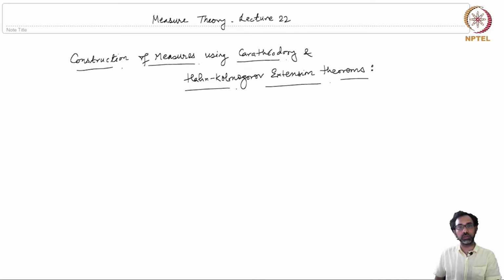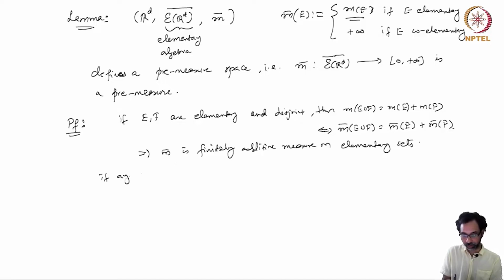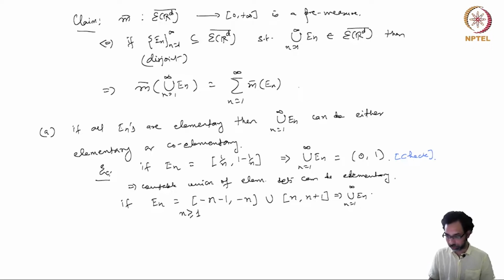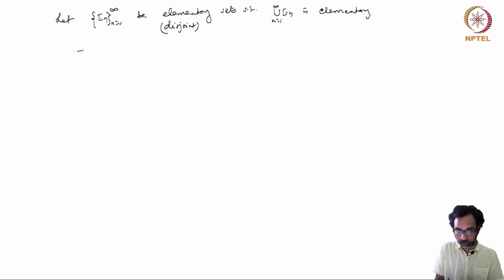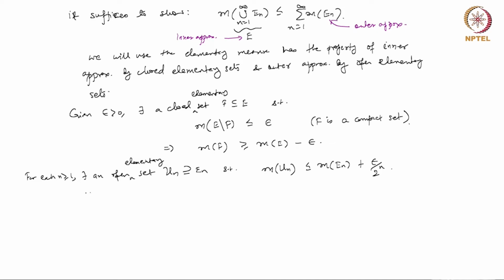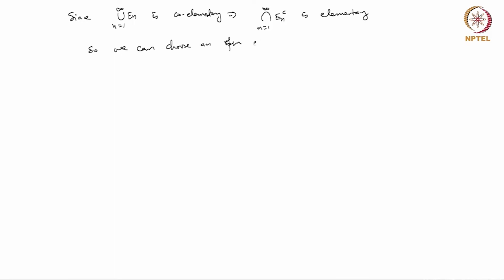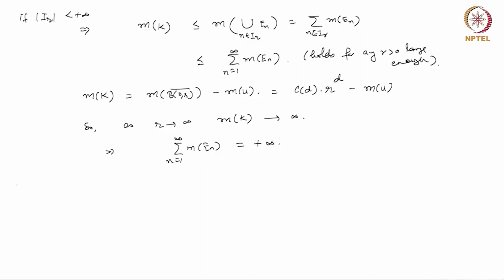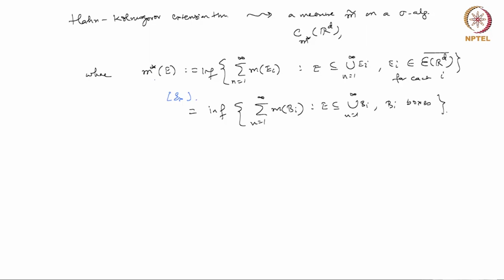Examples of Measures defined on R^d via Hahn Kolmogorov extension - Part 1